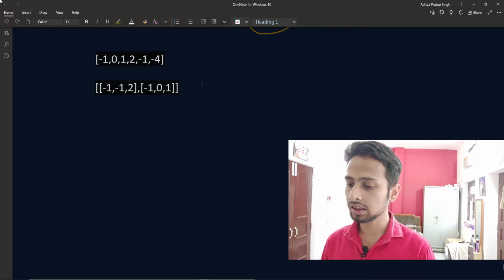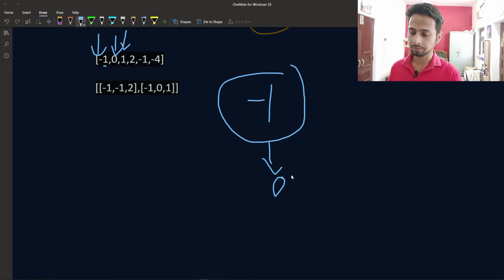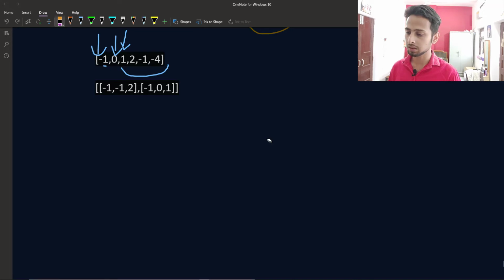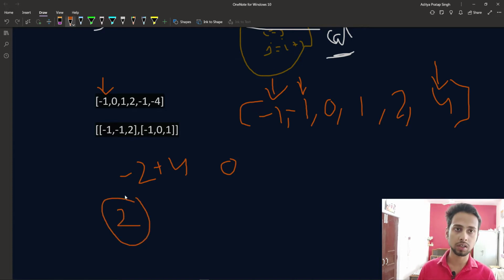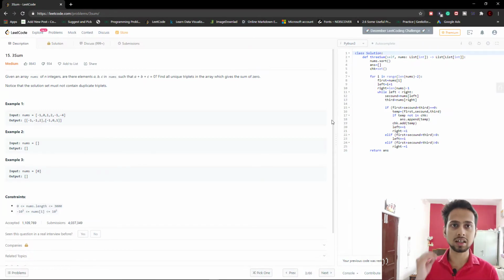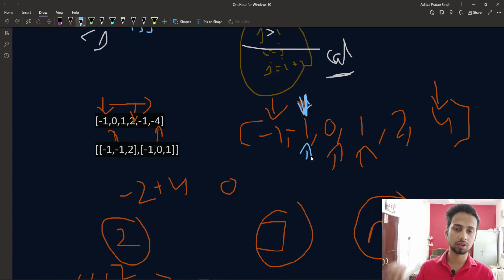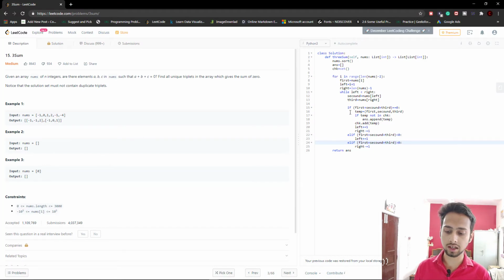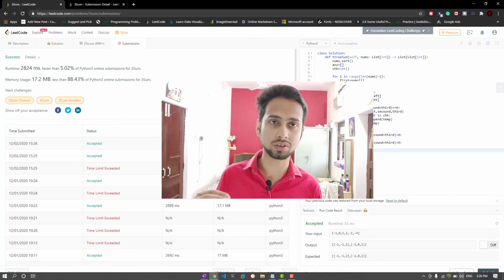LeetCode 3Sum Solution Clearly Explained - Python